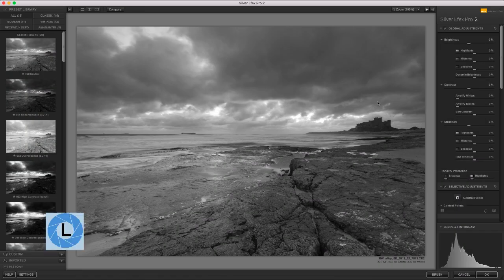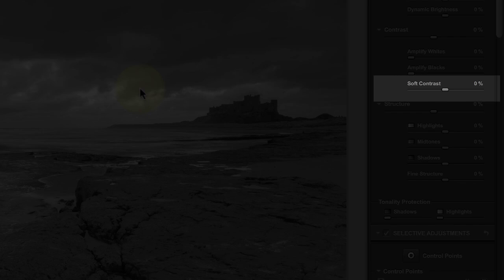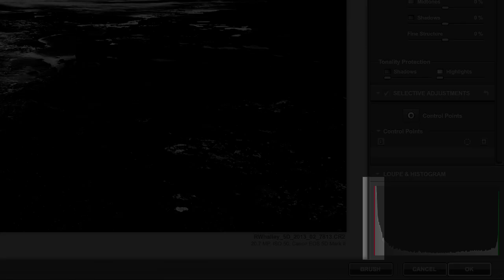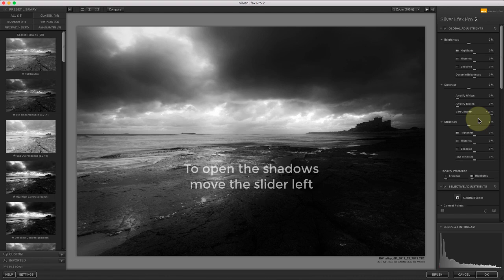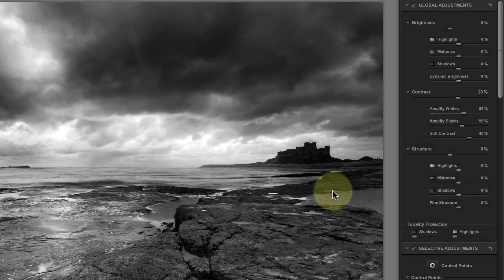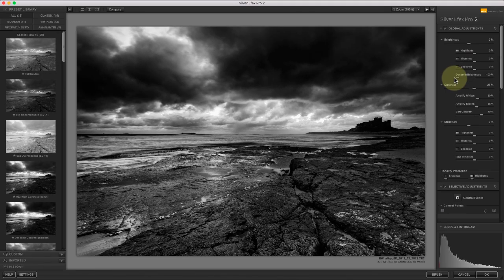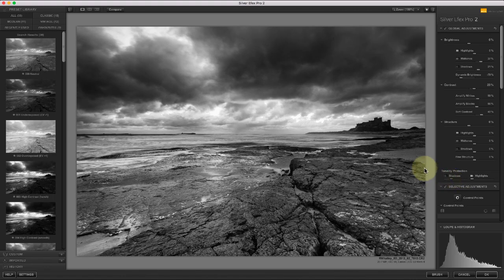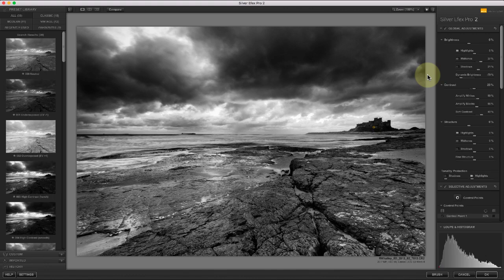The Two Most Powerful Sliders in Nik Silver Efex Pro: Bitesize Nik Tutorials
In this video, we’re going to look at what I consider the two most powerful sliders in Nik Silver Efex Pro. I’m also going to show you a counter-intuitive approach to using these controls to achieve great results. I think these sliders and this approach will surprise you.

This video is part of my Bitesize Nik Tutorials series. These videos explain how to use some of the most important and powerful tools in the Nik Collection. The tutorials are shorter than the usual photo editing demonstrations I show with the Nik Collection because they focus on the essential elements. If you want to learn how to use and achieve the best results with the Nik Collection, watch the tutorials in this collection.

Also, if there is an aspect of using the Nik Collection plugins that you’re having difficulty with, let me know by leaving a comment in one of the videos. I’m always looking out for new ideas for tutorials, especially when they can help people.